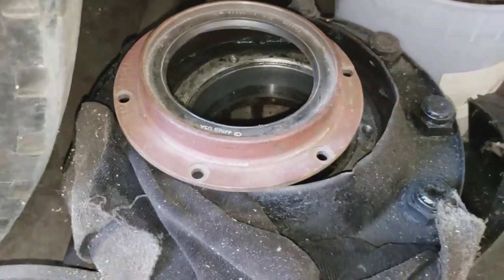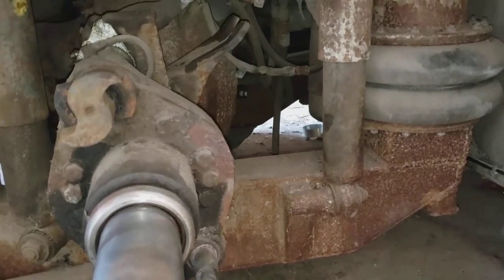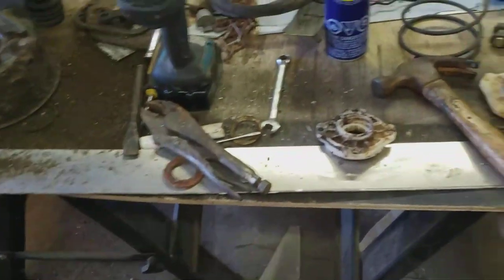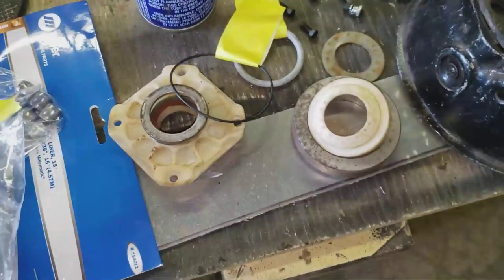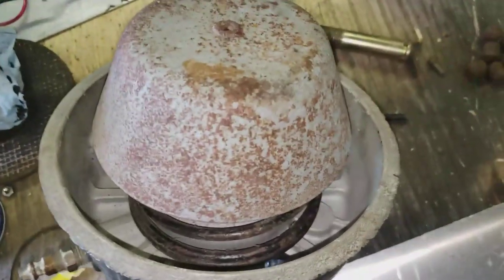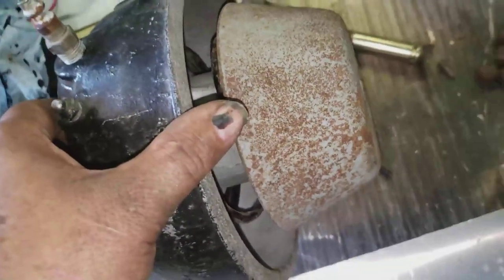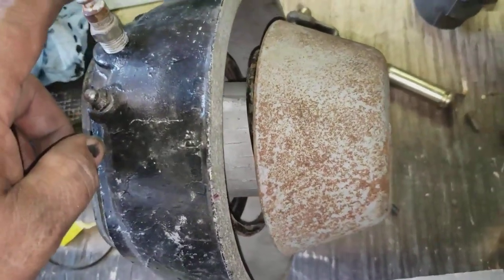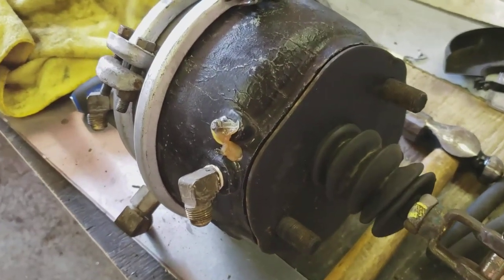Bus Conversion Project - Video 97 - DD3 brake chamber disassembly and rebuild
rebuilding  the DD3 brake chamber that has been leaking air